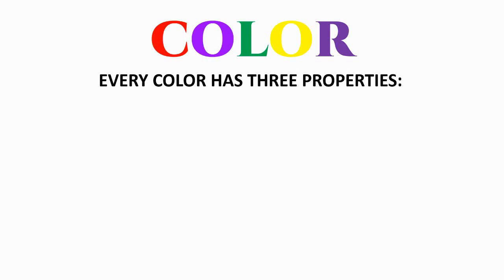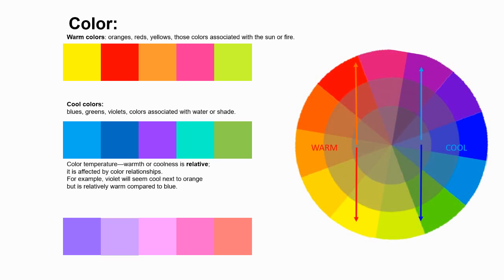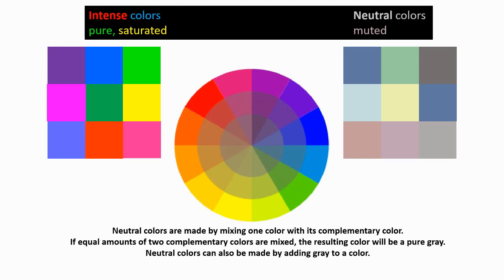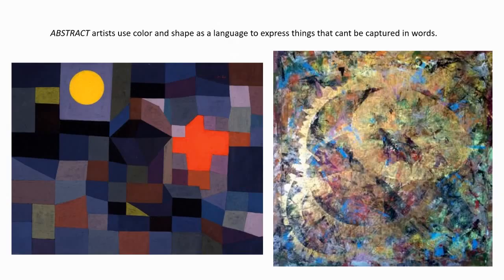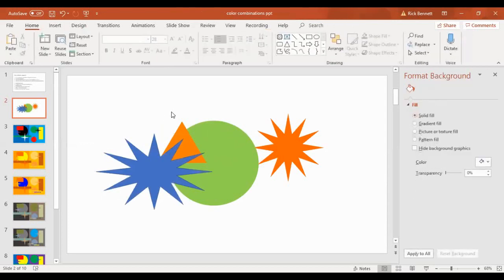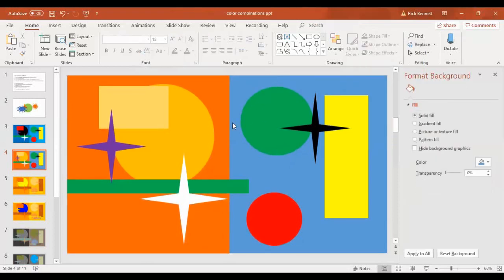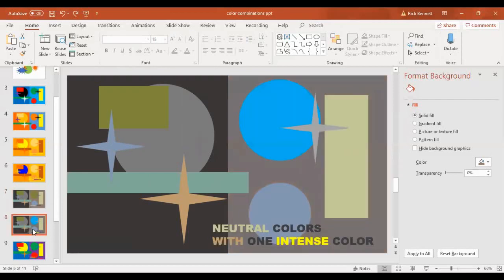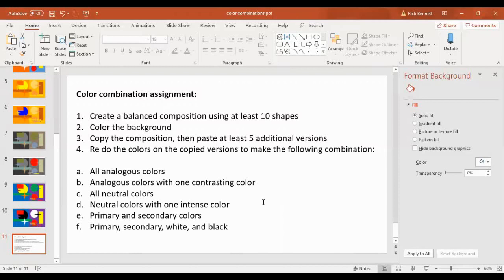colors and color assignment